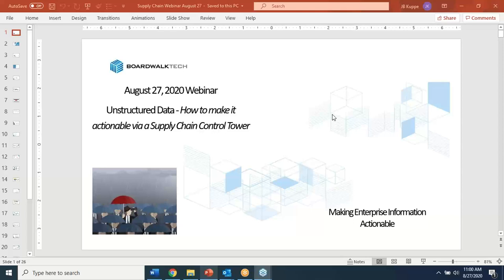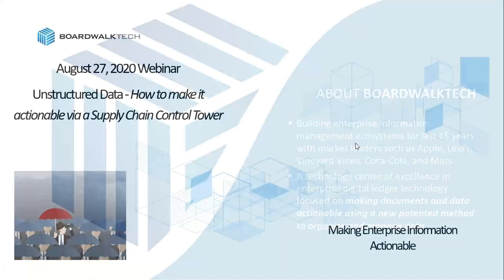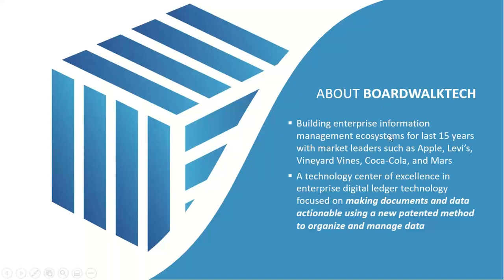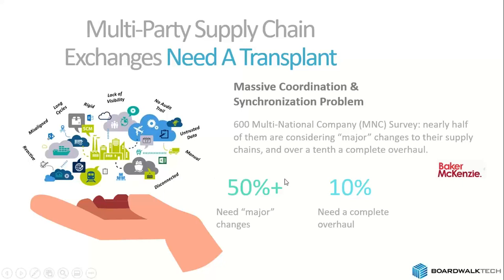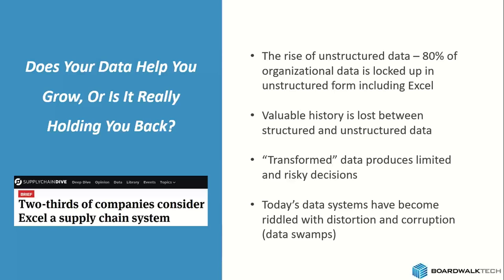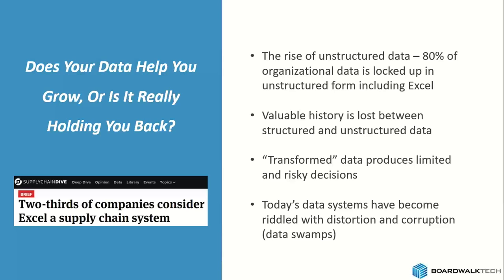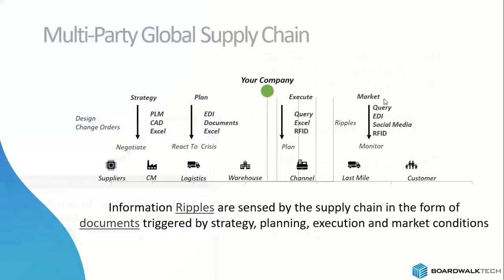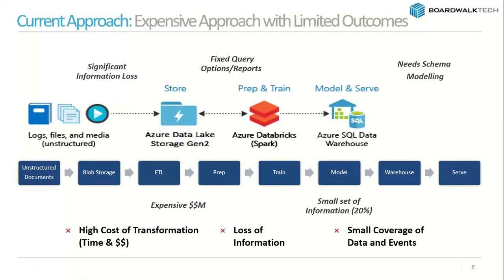Unstructured Data - How to make it actionable via a Supply Chain Control Tower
• Does your existing control tower solution require all data to be in SQL before it's actionable?
• This does not work for information that’s unstructured in emails, PDFs, B2B documents, web pages, and Excel files.
• What if you could make better business decisions 50-80% faster?

Boardwalktech is changing the way companies work with enterprise information. Boardwalktech's Radius Supply Chain Control Tower connects and correlates all of your structured and unstructured data in their native formats with complete data integrity so you can make better decisions faster without any expensive, time consuming, transformations to SQL.

Imagine if you could read shipping notices, bills of lading, invoices-- any unstructured document (along with your structured data), and query it directly in your supply chain control tower!